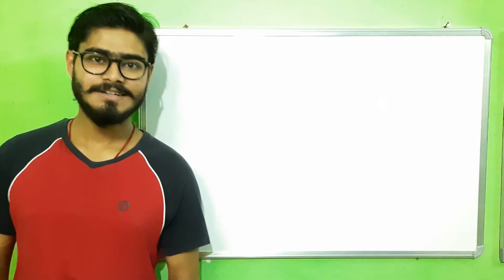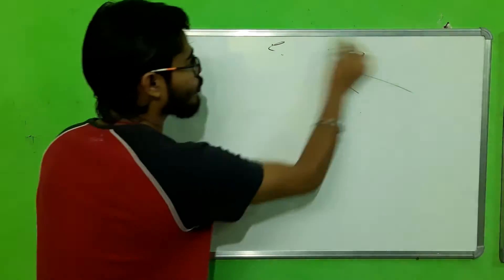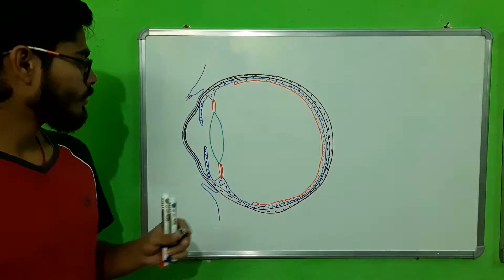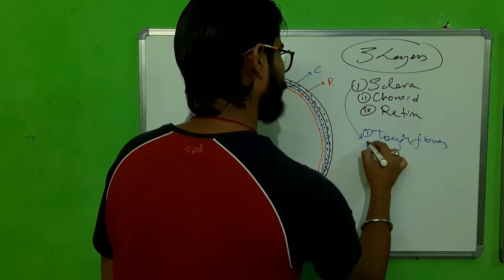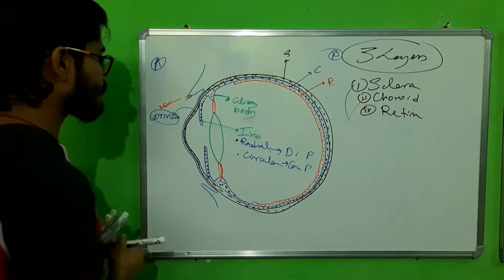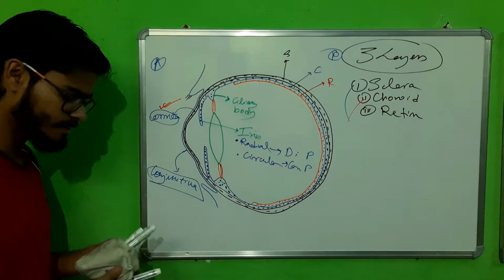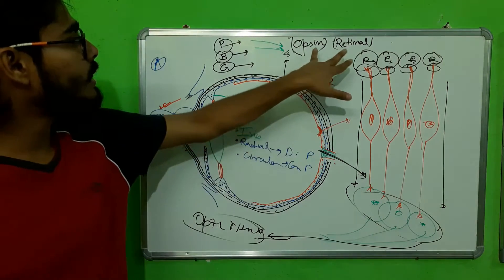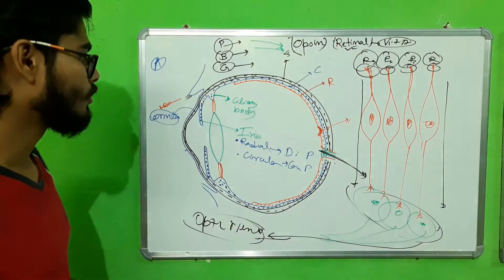Special Senses: Eye|Tear Gland, Eyeball Anatomy, Vision Mechanism, Disorders|ICSE & CBSE|drStingRay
This video is all about the Sense Organ: Eye. This video deals with the following:
1. Different Sense Organs
2. Orbit
3. Tear Glands
4. Anatomy of Eyeball: Layers with functions, Blind Spot, Yellow Spot, Lens
5. Mechanism of Vision
6. Dark Adaptation
7. Disorders: Myopia, Hypermetropia, Astigmatism, Presbyopia, Cataract, Night Blindness, Colour Blindness